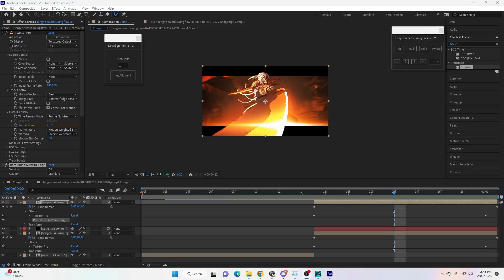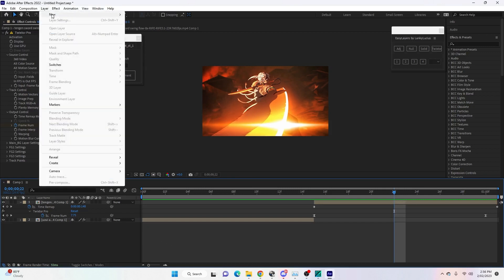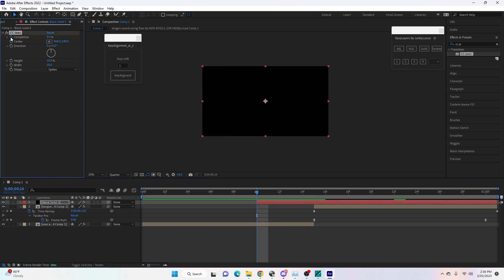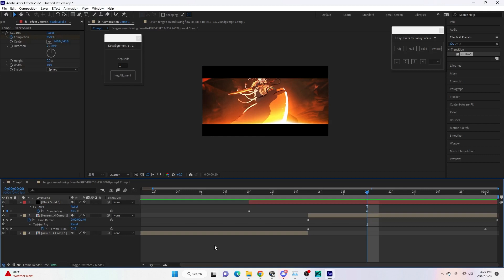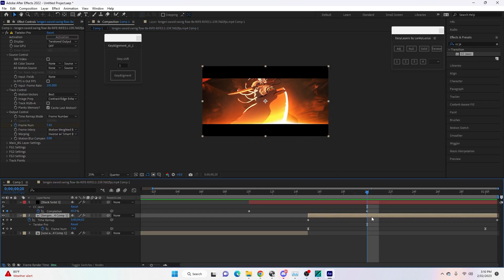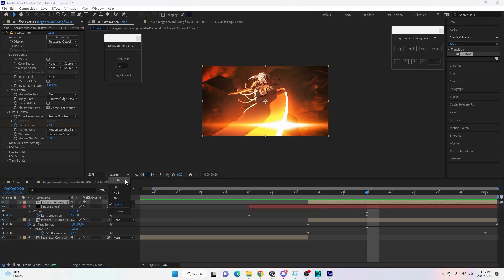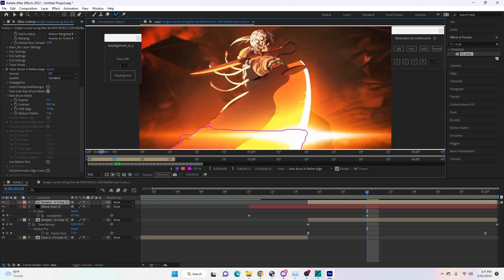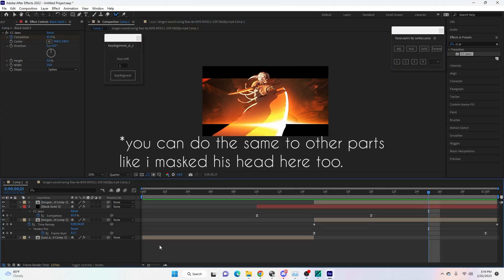How To Make Character/Object Look 3D (out of your screen) After Effects Tutorial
In this tutorial I will show you how to create an effect that makes it look like a character/object is coming out of the screen!